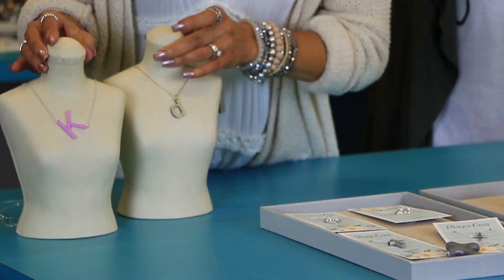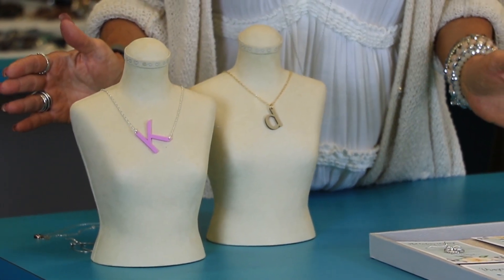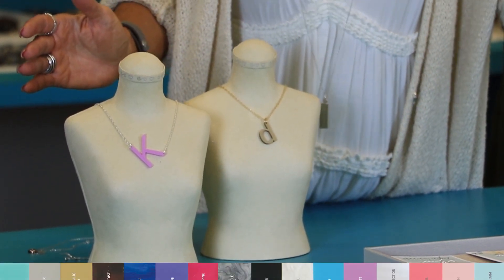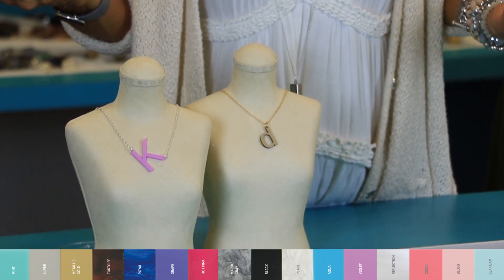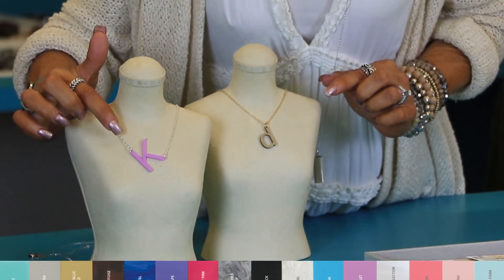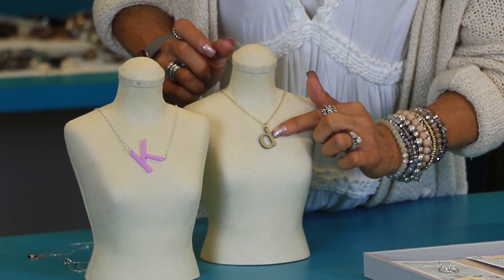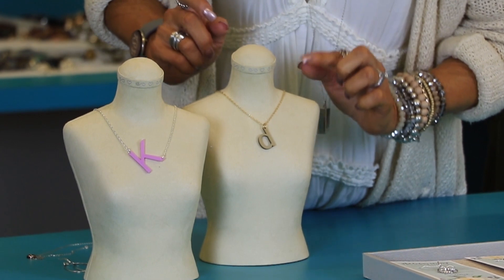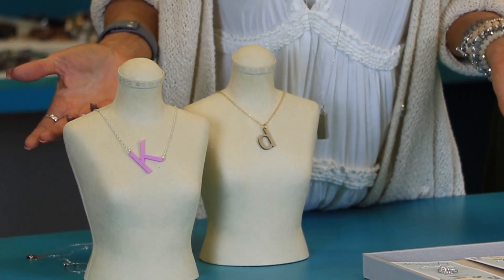Product Spotlight | Initial Necklaces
Our new single initial necklaces are so trendy. The perfect short-layered necklace for any style with 16 acrylic color options!